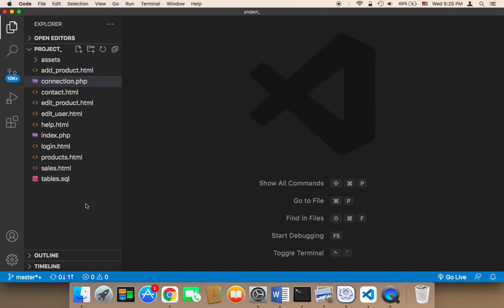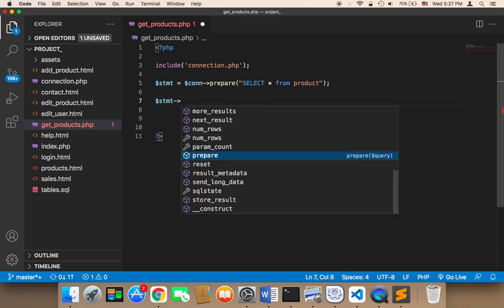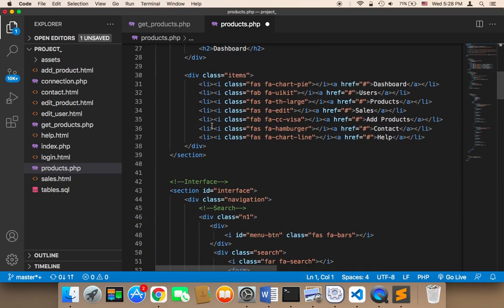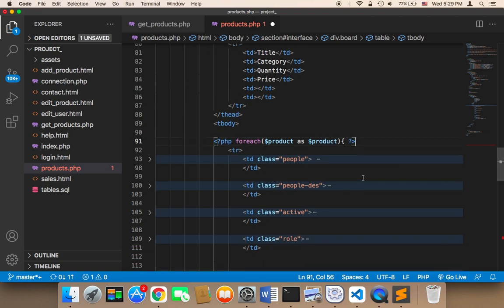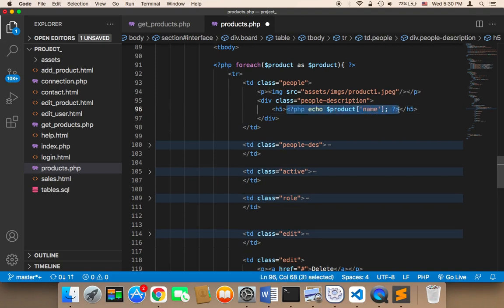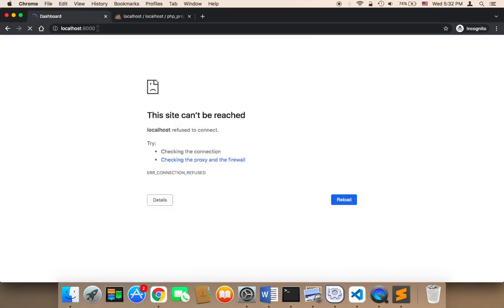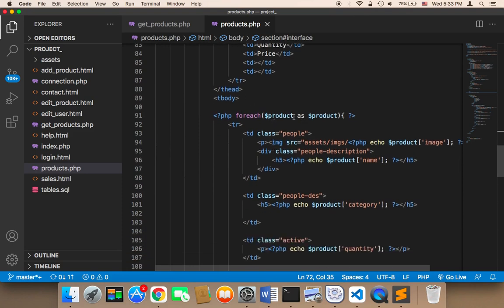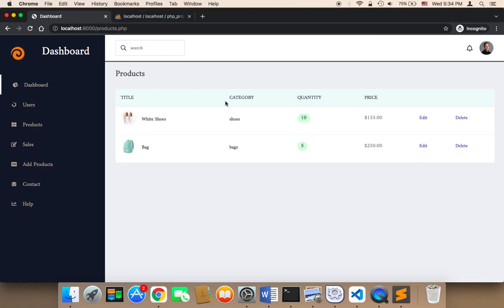Create Admin Dashboard Using PHP - Part 34